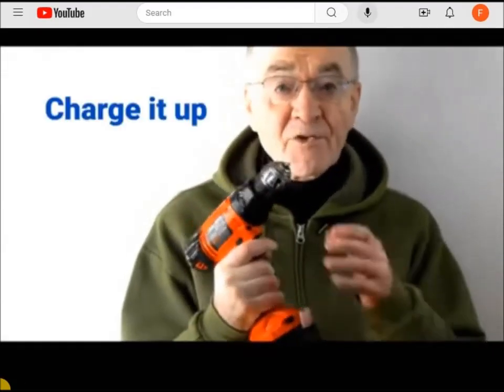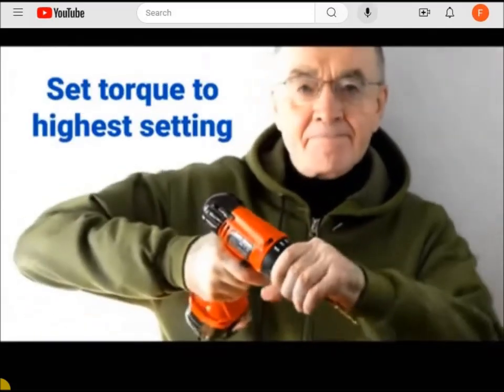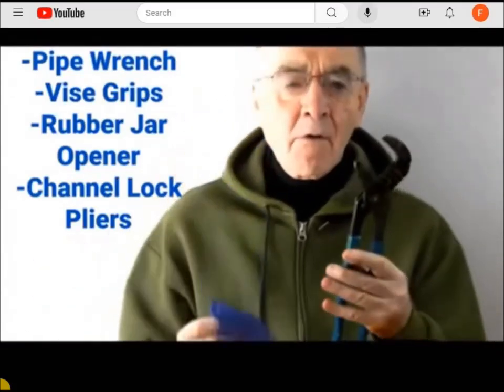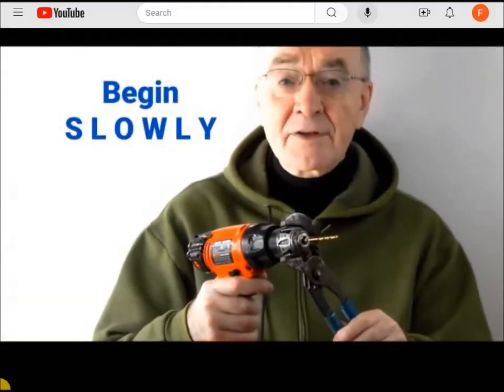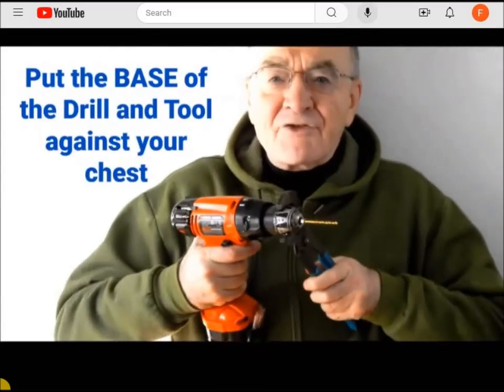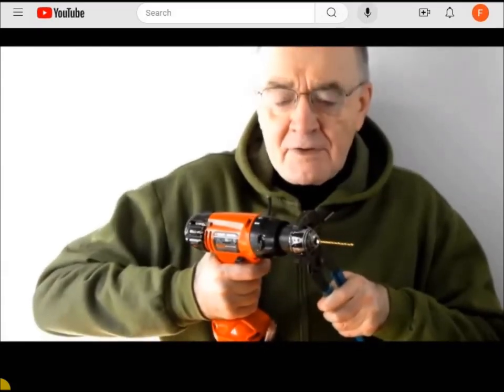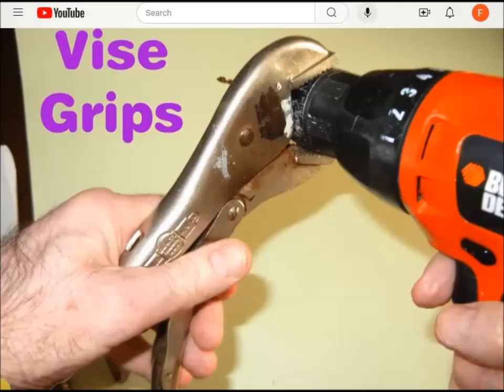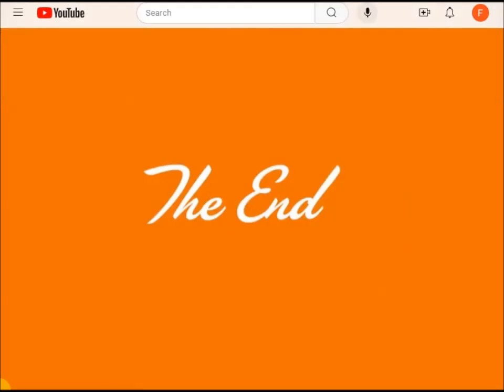Stuck Drill Bit on a Milwaukee Drill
You have one of these tools in your house.  this method will free up a stuck drill bit.The drill bit will come loose from your keyless Chuck if you use a channel lock pliers or a vice grips or even a rubber jar lid opener to apply pressure to the Chuck of the drill. Using a grip or vice to hold the chuck while you run the drill in a counterclockwise direction. · Using a key to remove the bit from an older drill remove a chuck is by using a wrench or vice to loosen it. the chuck might have been overtightened. By the time you want to remove the bit, it could be very tight. Using a grip or vice to hold the chuck while you run the drill in a counterclockwise direction. milwaukee drill bit removal. Drill bit stuck in Makita impact driver. Stuck Drill bit DeWalt. Remove stuck drill bit deWalt.